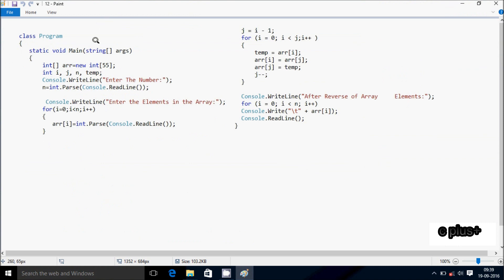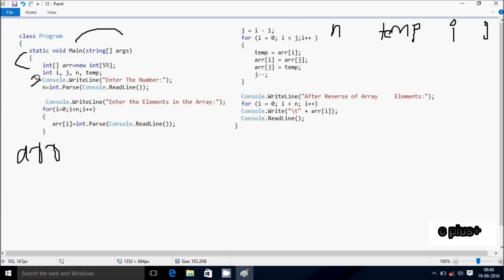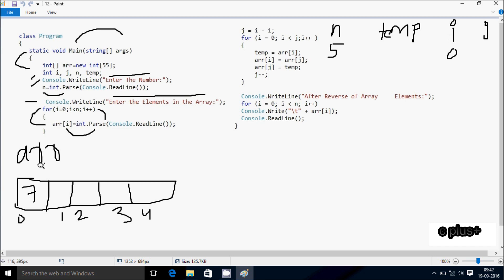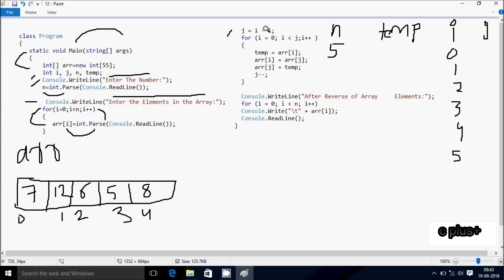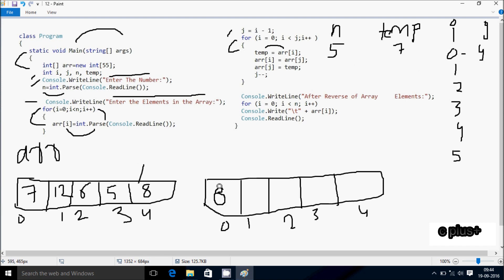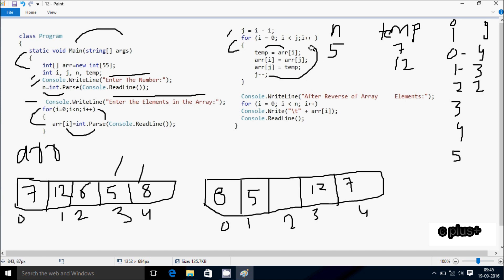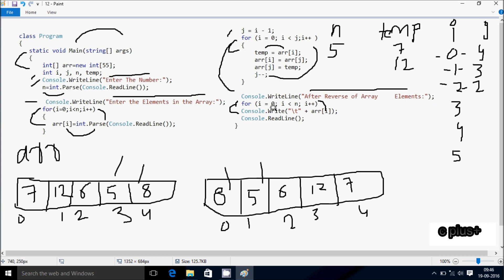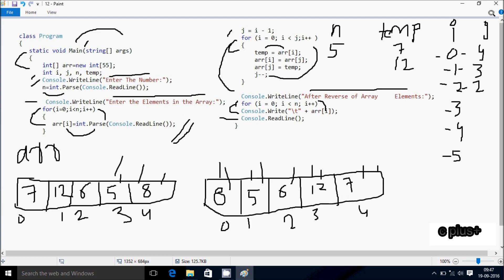Reverse Array Without using Reverse Function in C#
reverse array in c# using for loop
reverse string array c#
c# program to reverse an array without using reverse function
c# string reverse function
array.reverse c
c# reverse list
reverse an array without using reverse method of array
reverse array c# code